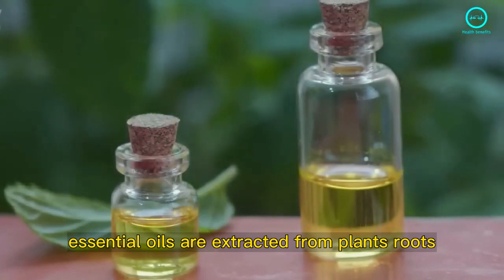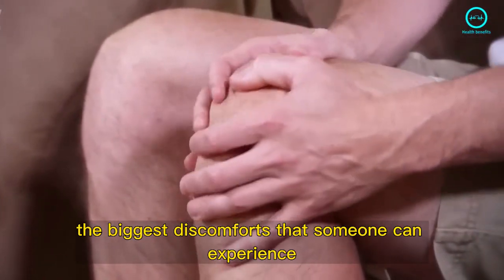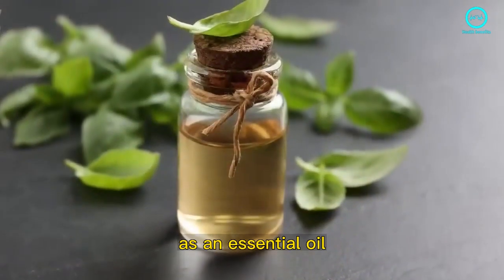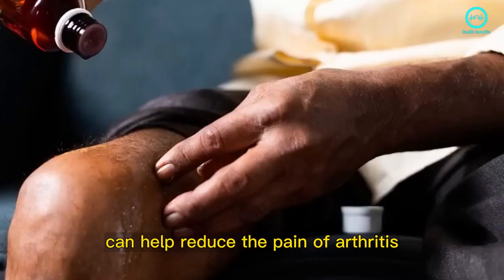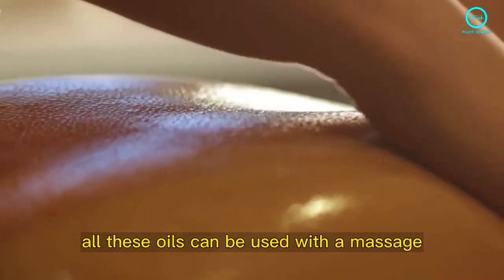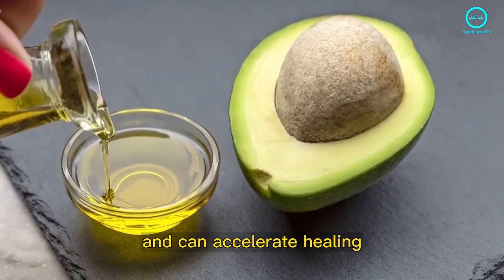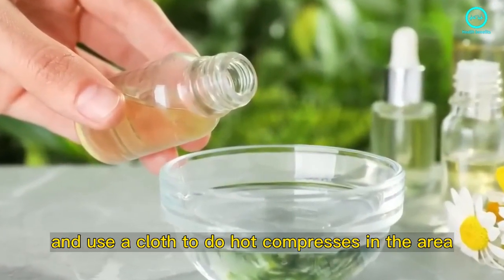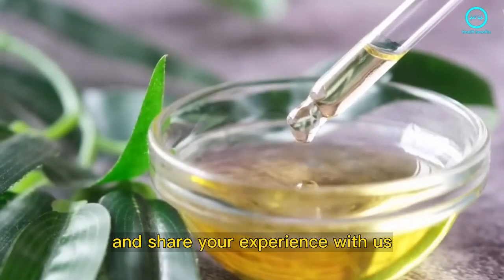A Drop Of This Oil Can Relieve Your Joint Pain Quickly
Essential oils have been used for healing since ancient times and can be extracted from various parts of plants.

Today, we're discussing their importance in treating joint pain and problems like arthritis and arthrosis.

Joint pain can be a major discomfort, but fortunately, essential oils like ginger, basil, lavender, and frankincense have anti-inflammatory and analgesic properties that can alleviate pain and swelling.

These oils can be used in massages by mixing them with vegetable oil and applying them to the affected area.

Additionally, you can try a recipe with avocado oil and lavender for moisturizing and accelerating healing.

We hope you enjoyed learning about these essential oils and encourage you to try them out with your favorite one and share your experience with us.